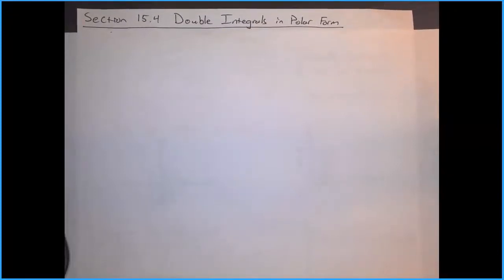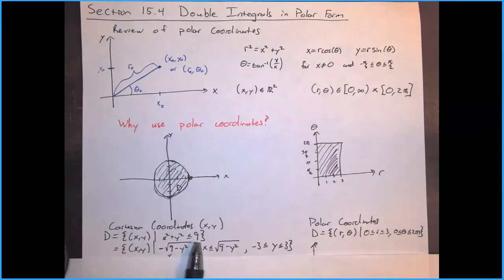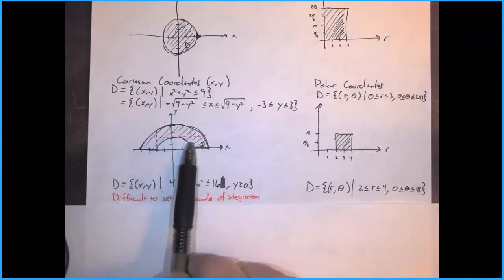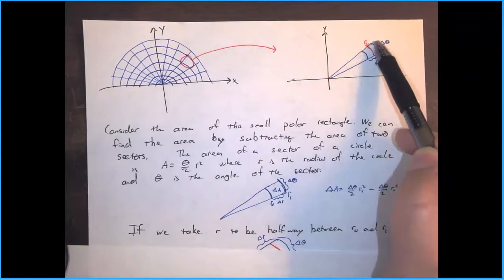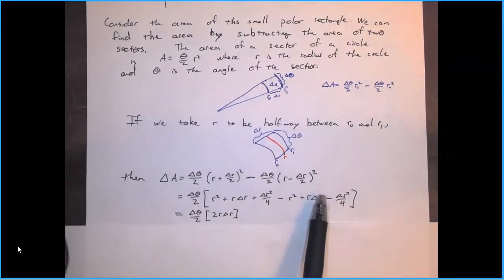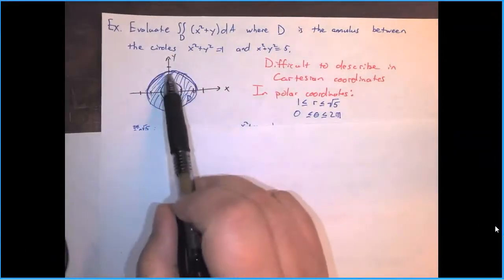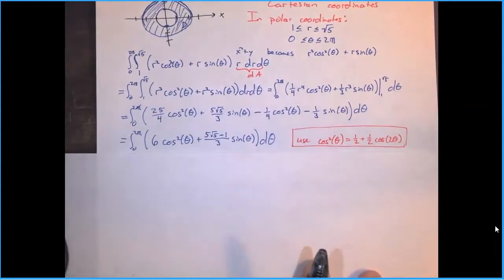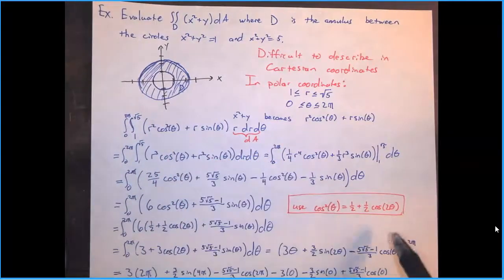Section 15.4 Part 1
In this video, we introduce the idea of double integrals in polar coordinates, discuss what changes, and do an example.